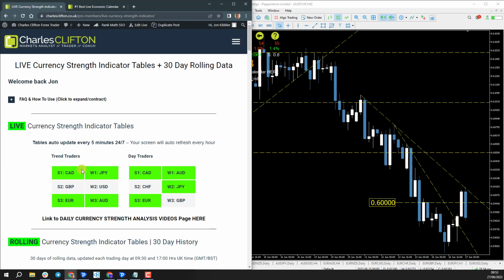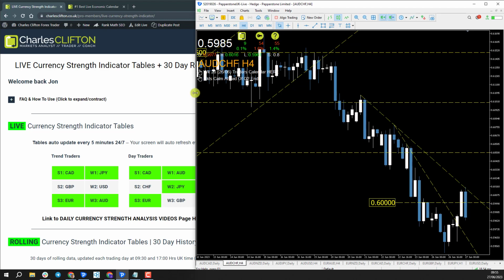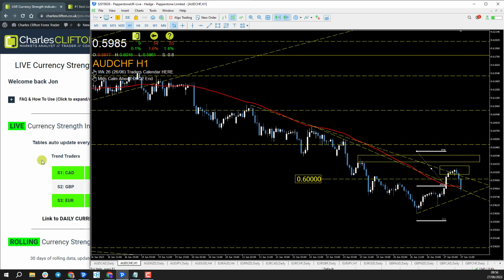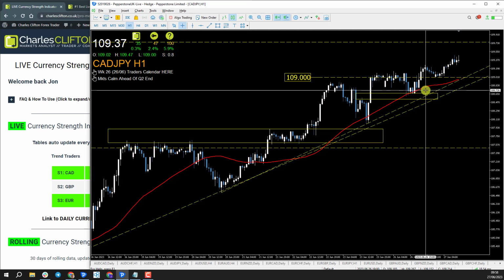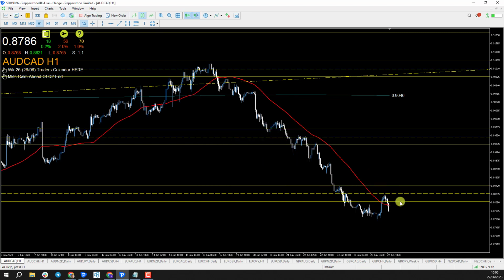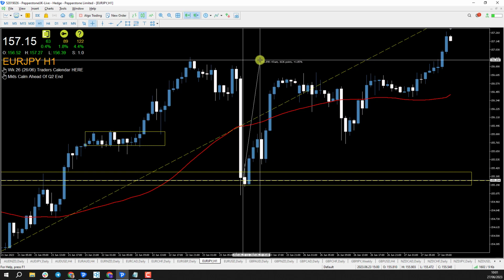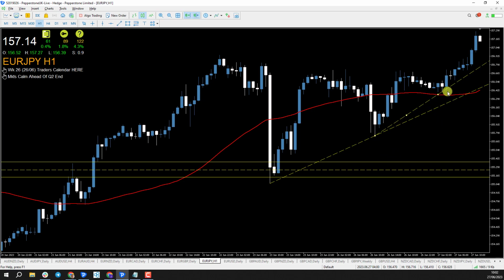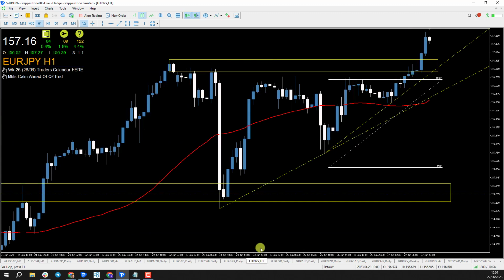65+ Pips On CADJPY But What About EURJPY?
Today's forex pairs of interest are